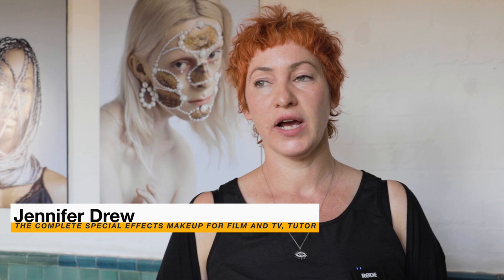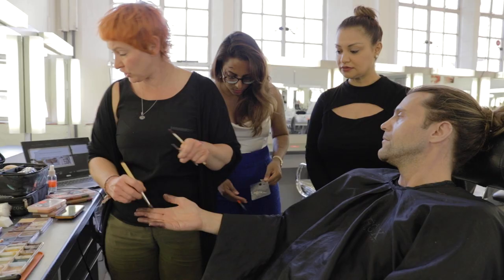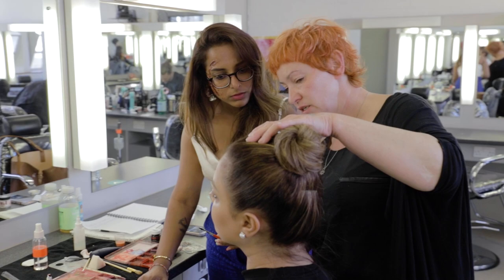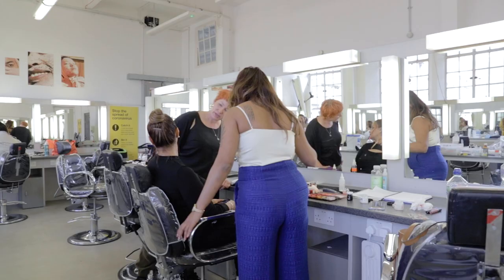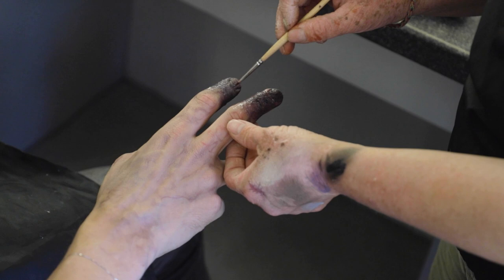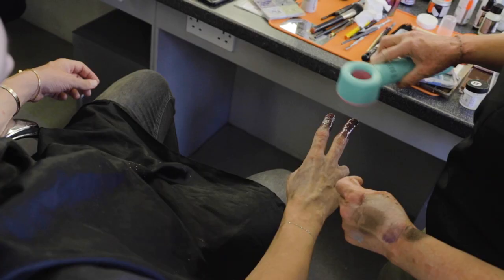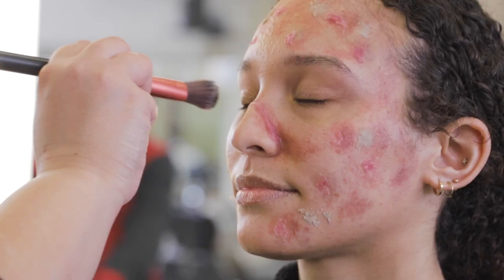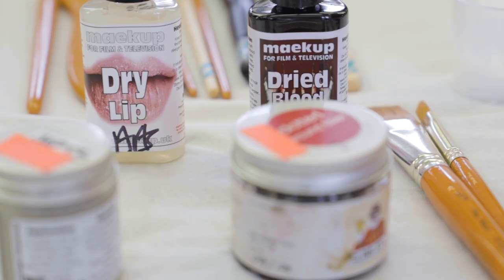Learn the techniques of SFX makeup | Short Courses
This special effects course will introduce you to many aspects of film and TV makeup designs ranging from natural beauty and HD ready techniques through to period make-up, face painting, ageing make-up and special effects such as cuts, scars and skin disorders.